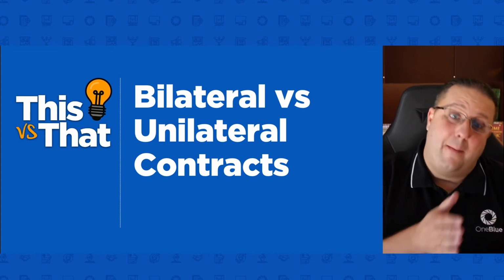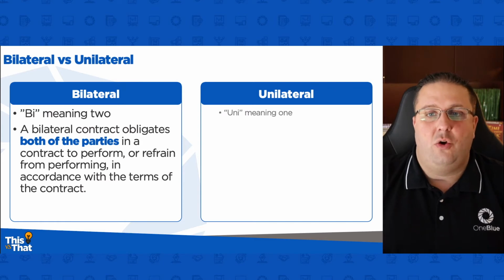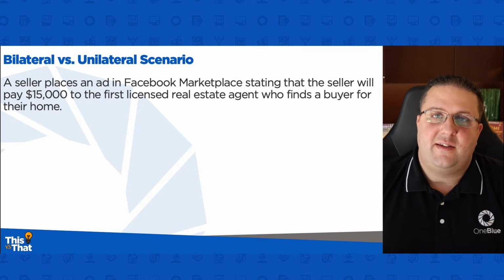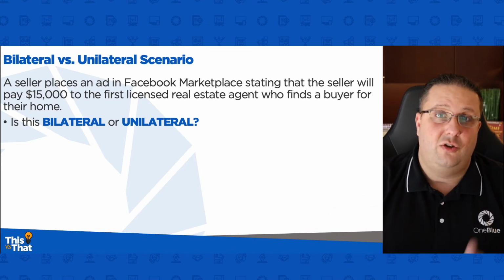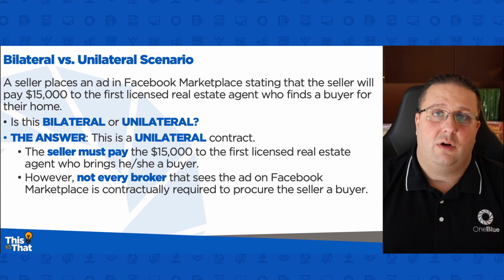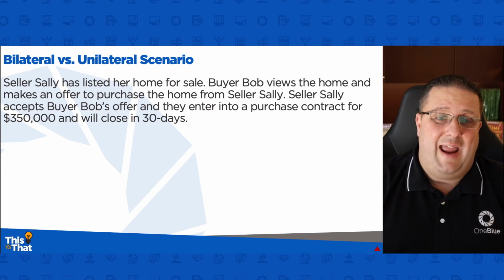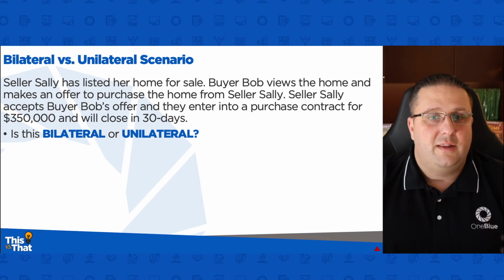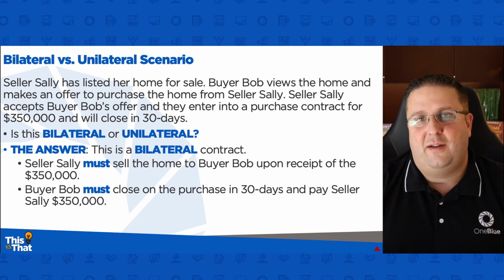This vs That: Bilateral Contracts vs Unilateral Contracts • A Florida Real Estate Exam Tutorial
In this episode of This vs That we discuss the differences between unilateral and bilateral contracts from Unit 11.
OneBlue Real Estate School is Florida's premier real estate school. Our main campus is located near downtown Orlando at 5671 S. Orange Avenue (corner of Hoffner and S. Orange). Learn more about our school, staff, and instructors by visiting